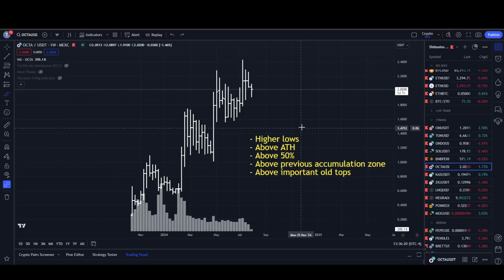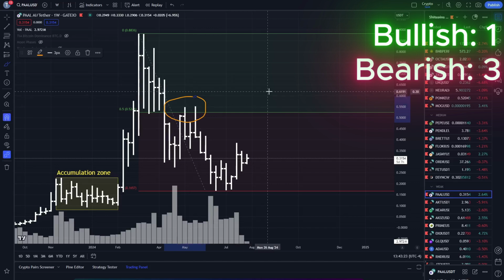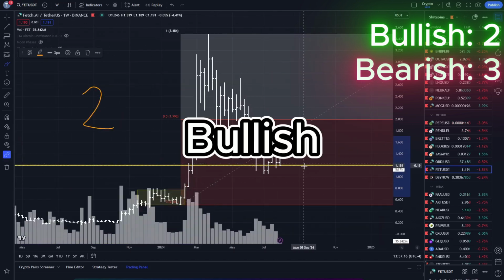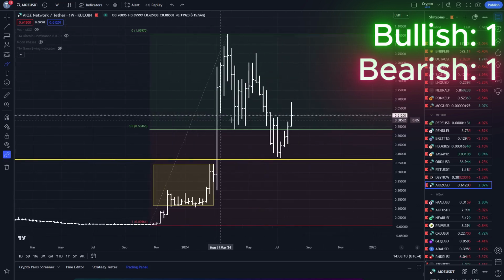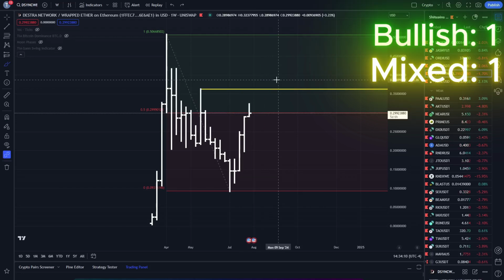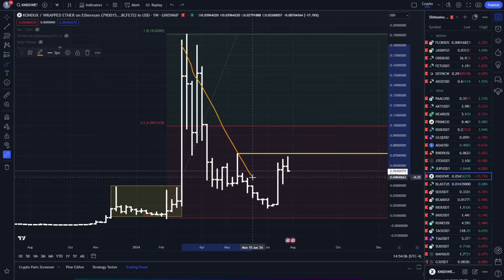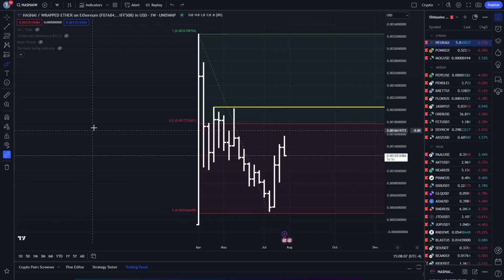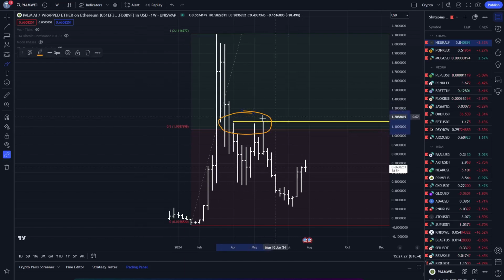SMASH OR PASS: A look at Becker's favorite coins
Hey hey blockchain users, with so many requests to cover coins that Alex Becker mentioned in his recent video I figured I might as well cover them all. Unlike Becker, I looked at the charts which makes it easier for you to pick the strongest coins

I am very bullish on Artificial Intelligence moving forward in this bull market, meaning this video is a must-watch if you want to make it

While I want to stick to short content, you will not find any video out there where someone covers that many AI coins in less than 20 minutes!

This video took an INSANE amount of time to make, so make sure you share it with someone!

Video Chapters:
0:00 Intro
0:34 My 5 rules
2:24 $PAAL
3:15 $AKT
4:43 $FET
5:50 $NEAR
7:20 $AIOZ
8:26 $PRIME
8:55 $0x0
9:49 $DSYNC
11:31 $ANYONE
11:46 $GPU
12:27 $KNDX
13:31 $ZKML
14:28 $NEURAL
15:04 $HASHAI
15:32 $OPSEC
16:11 $VRA
16:54 $PALM
17:38 Outro